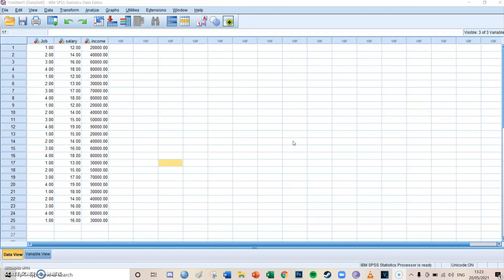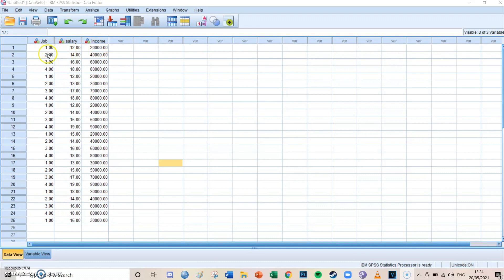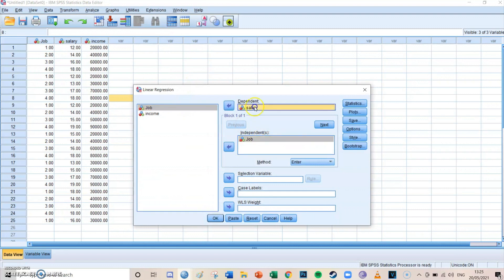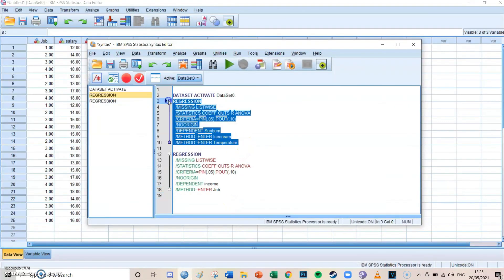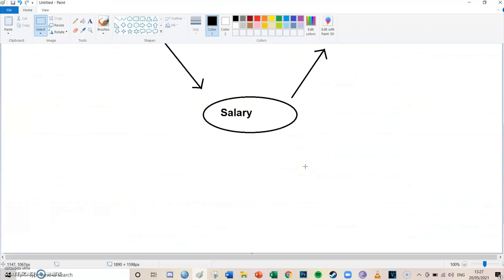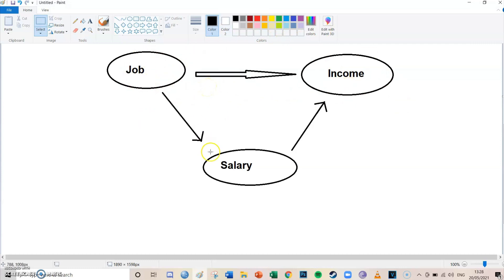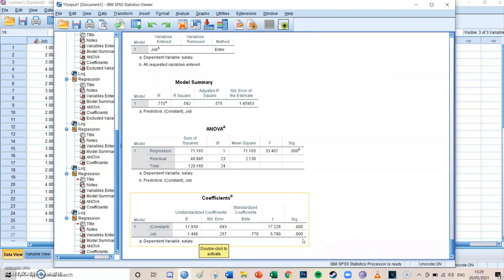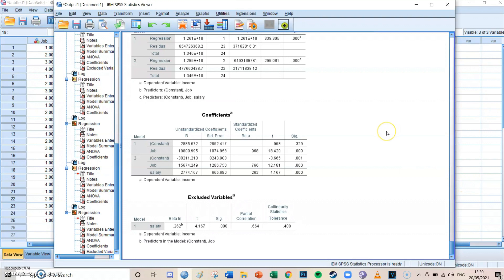SPSS #15 - Multiple Linear Regression - Mediators - Theory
Hi guys and welcome to the 15th episode of my SPSS tutorials.